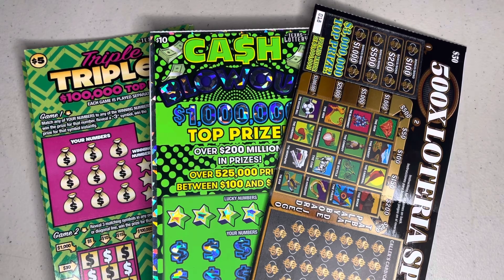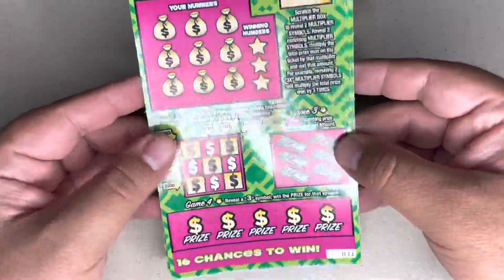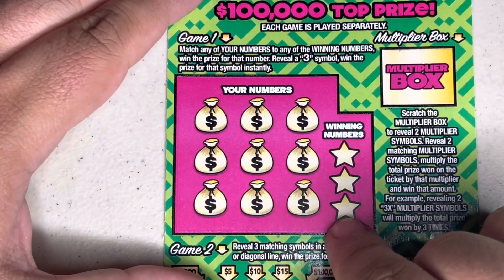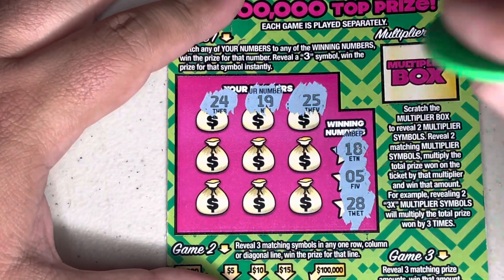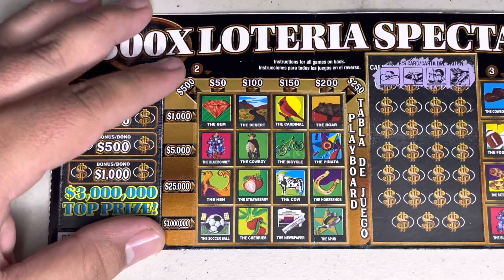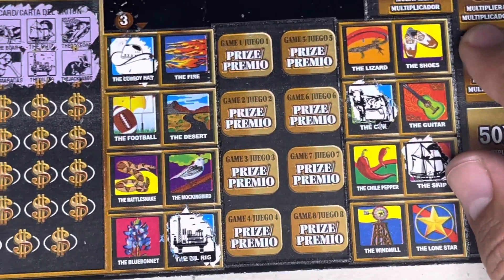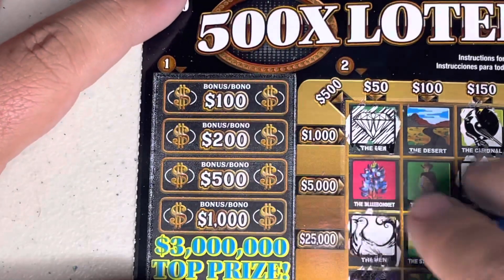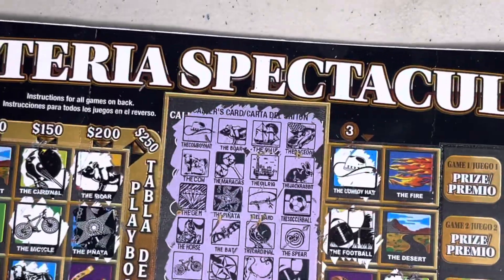Continuing To Win on New Texas Lottery ScratchOffs 💵 Cash Blowout 💰 Triple Tripler 🤑 $50 Lotería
Another win on new Texas Lottery tickets. And finally found the the new $50 Loteria. Lets get that win!